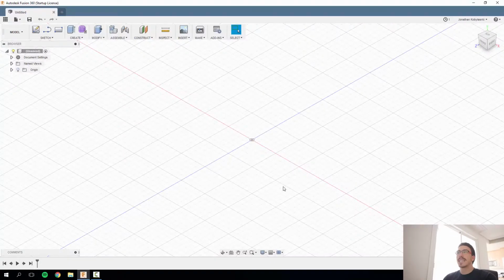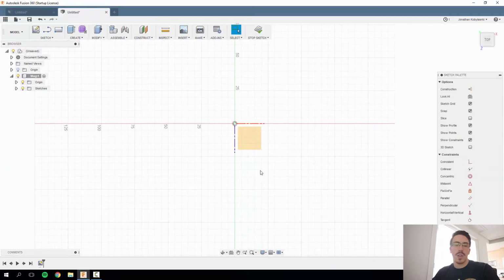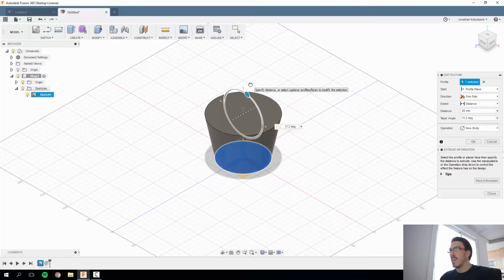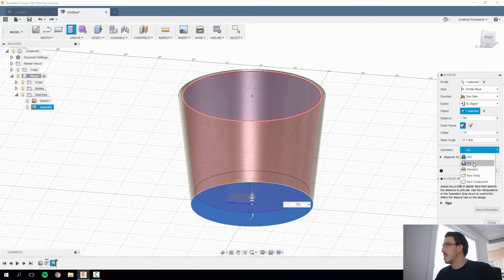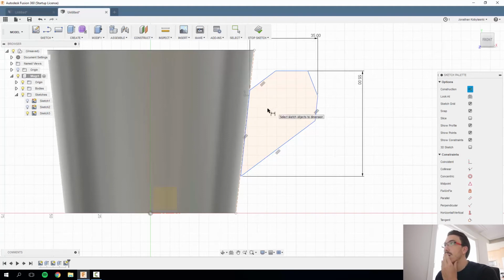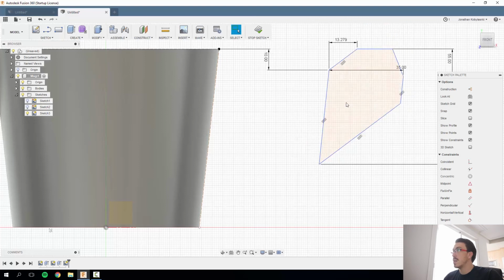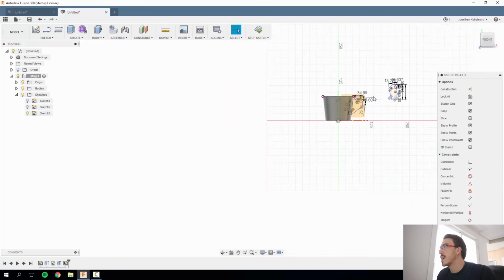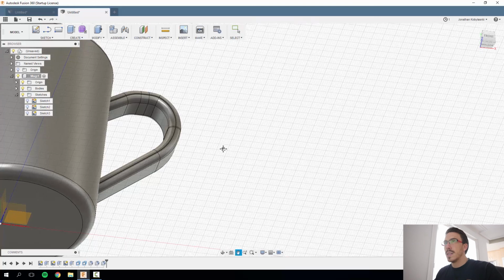My First Hour In Fusion 360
For the sake of showing we all start somewhere here is my first hour on fusion 360. I do warn you that this is a bit of a painful watch but if you like to see people in frustration you'll love it. More coming soon.